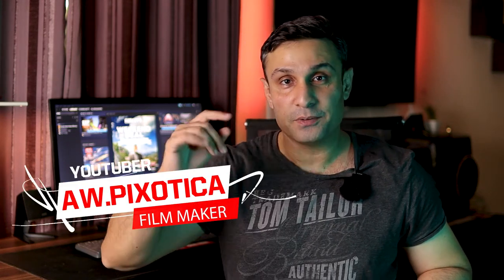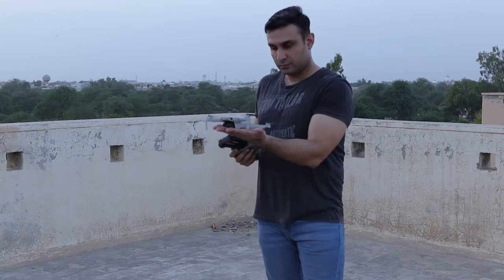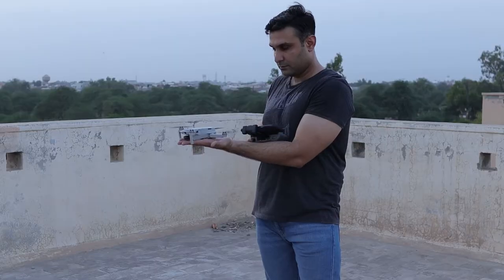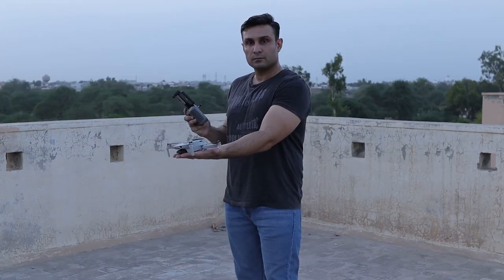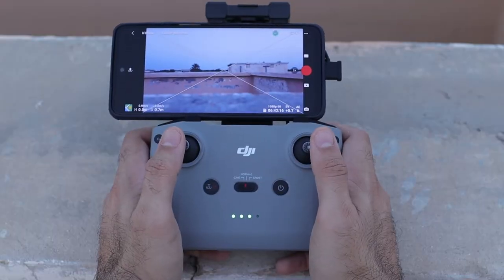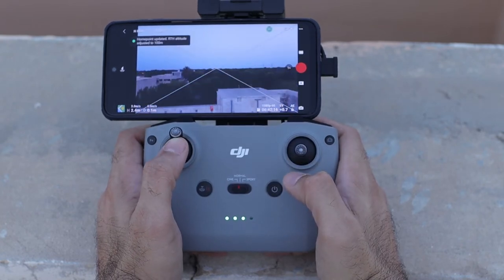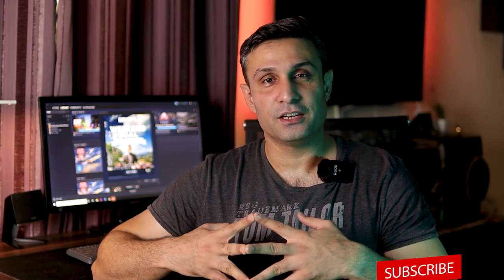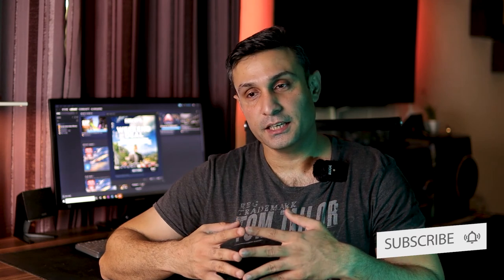How to Hand Launch and Land the DJI Mini 2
Learn how to hand launch and land the
DJI Mini 2 suing these 4 easy steps.

🎵 Track Info:

Title: Slow Down by LiQWYD